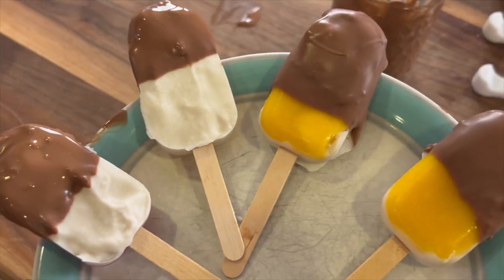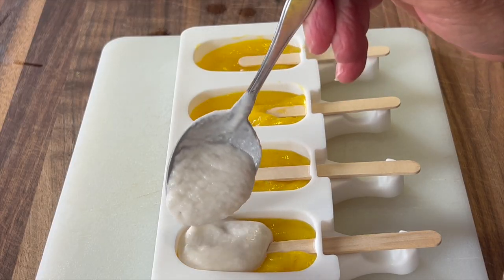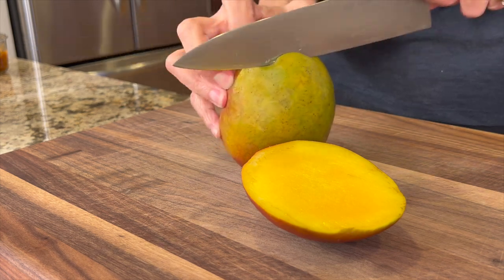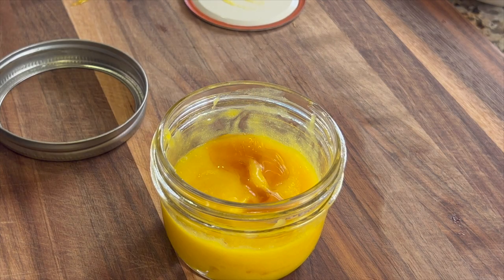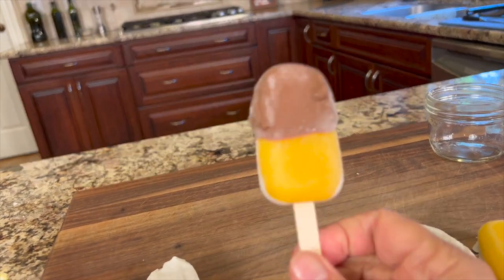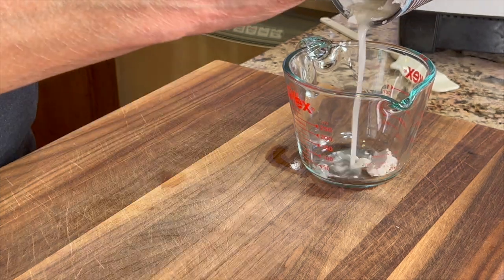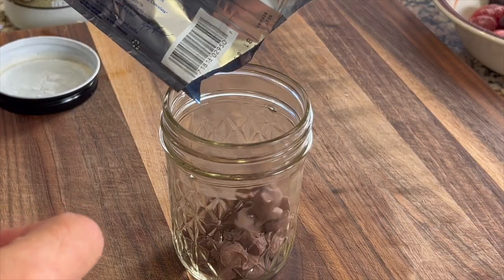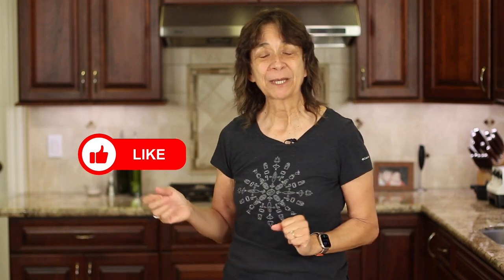Healthy Homemade Mango Popsicles Recipe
I always love a citrusy or fruit popsicle on a hot summer day so let’s make mango popsicles. No better way than using fresh or frozen fruit along with a creamy layer of coconut cream that is sweetened slightly with maple syrup instead of regular sugar. There is nothing artificial here.

Kitchen Tools I Like:

▶︎ Popsicle mold used in this video:

▶︎ Wooden Spoons

▶︎ Vitamix 5200

▶︎ Cooling Racks

▶︎ Taco Holders

Mango or Any Fruit Popsicles Recipe

Ingredients:
1 can (14oz.)  of coconut cream
1 ripe mango, seeded and skin removed, cut into chunks, skin removed
Maple syrup to sweeten the coconut cream and/or the fruit if needed (usually 1 - 2 Tbsp. for the coconut cream, 1 Tbsp. for the fruit)
⅓ cup shredded coconut
¾ cup Guittard Milk chocolate chips
2 tsp. Coconut oil

Directions:
Place the mango chunks from 1 ripe mango. If you are using frozen fruit (preferably organic) use about 1 to 1 ½ cups of fruit. Strawberry and cherry is really tasty. Be sure and defrost it on your counter before blending. Add maple syrup 1 Tbsp. at a time to the fruit until you get just the right amount of sweetness. Blend until the fruit is completely pureed unless you like a few chunks. Set aside.

Once you are ready to fill the popsicle molds, begin spooning in the fruit to fill the mold ½ full. Shake or tap the mold to help level out the fruit. Then insert the sticks about ½ way up the mold. Place the popsicles into the freezer for an hour.

In the meantime, let's prepare the coconut cream layer. Open the can of coconut cream and drain out ¼ cup of the coconut milk and set aside. Place the rest of the coconut cream into a blender along with the shredded coconut and maple syrup.  Blend until completely smooth.If it is too thick you can add back some of the drained coconut milk.  I like to refrigerate this while waiting for the popsicles to harden a bit. But if you refrigerate for too long, more than 1 hour, the coconut cream may harden too much, making it difficult to spread so keep an eye on it. If I does get too thick let it sit out a bit.

Spoon the coconut cream on the mango layer and spread it evenly to create a 2nd layer.  Freeze 2 to 4 hours or overnight. You may want to let the popsicles sit out for 5 minutes before eating as they will be quite hard initially.

If you love chocolate, pay attention. Melt the chocolate chips and coconut oil in an 8 oz mason jar (this is a tall and thin jar) and works well for dipping these popsicles. Place the jar in the microwave and set the time for 30 seconds on high. When done, give it a stir and repeat the process for 20 second intervals and stir each time until melted.

Remove the popsicle by pushing the backside of the popsicle until it pops out. Then push the stick from the bottom to remove it from the mold. Immediately dip the popsicle into the chocolate to coat as much as you want. Place each popsicle on a parchment covered pan or tray and then freeze until the chocolate hardens. This shouldn’t take much more than ½ hour.  Enjoy!

Rockin Robin